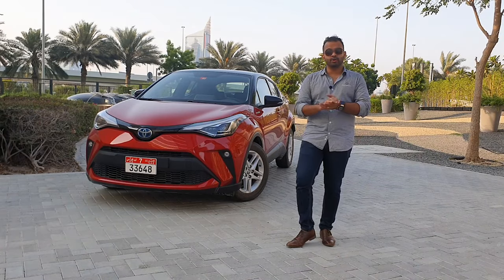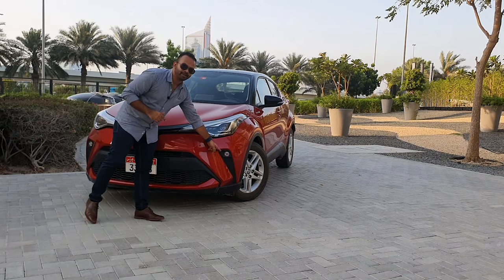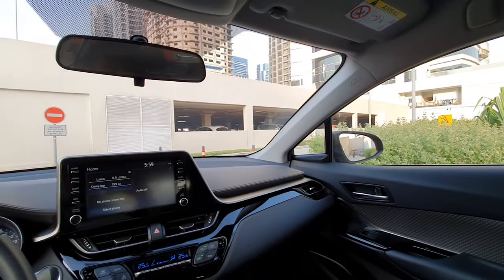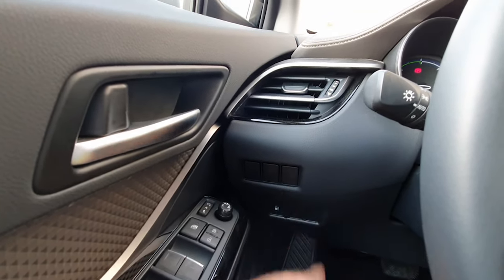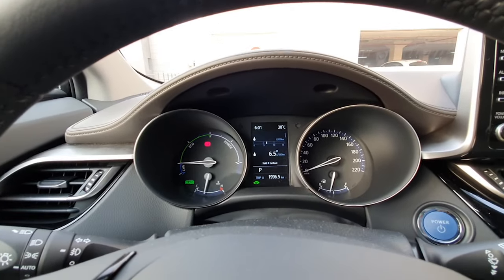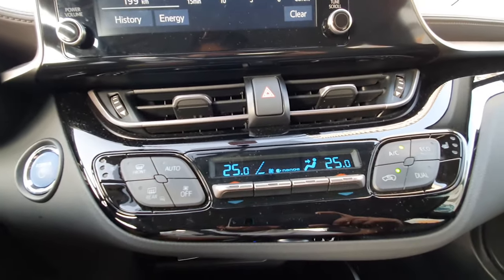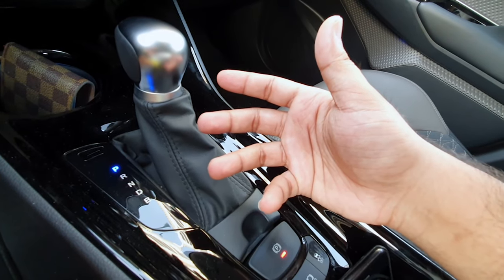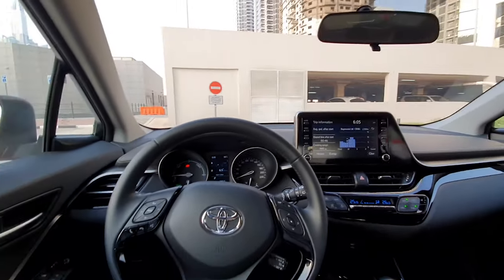2020 Toyota C-HR Hybrid UAE | Full Detailed Review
The 2020 Toyota C-HR is an evolution of the concept that Toyota had showcased earlier - powered by a 1.8L 16 valve DOHC inline-four, the combined power of this car (battery and motor) is 121 bhp.

With breathtaking design angles and futuristic design, the 2020 Toyota C-HR is a brilliant looking small car that promises a lot of fun without compromising on quality and safety.

00:00  : Introduction To The 2020 Toyota C-HR
00:10 : Exterior Walkaround
02:16 : Interior Walkaround

1.8L 16 valve DOHC inline-four liter
Dual VVT-i
Combined Output (engine+motor): 121 bhp
E-CVT Transmission

2020 C-HR Hybrid GX : AED 86,900 ($23,600)
2020 C-HR Hybrid VX : AED 93,900 ($25,565)